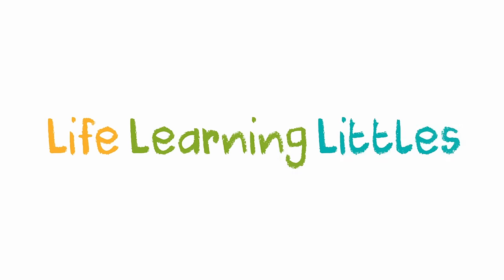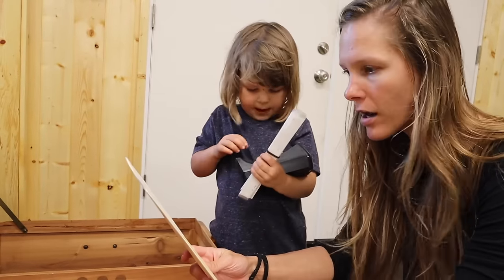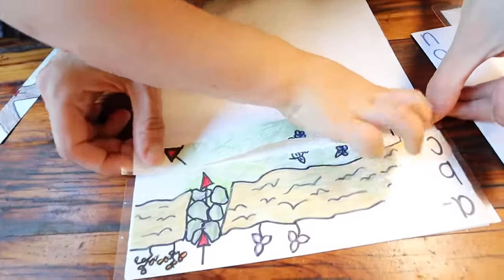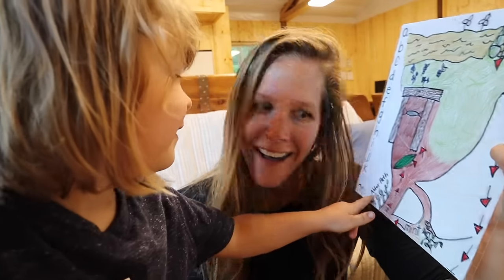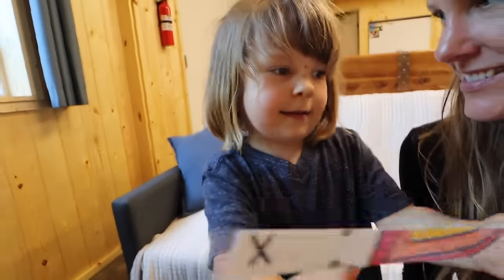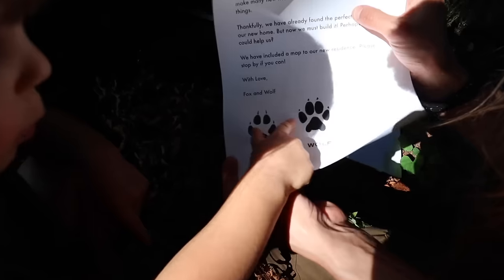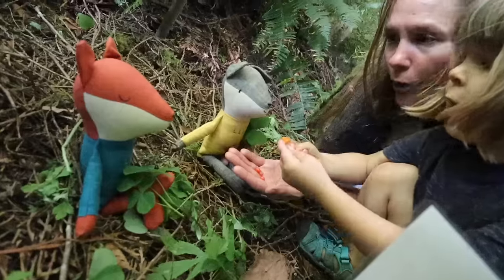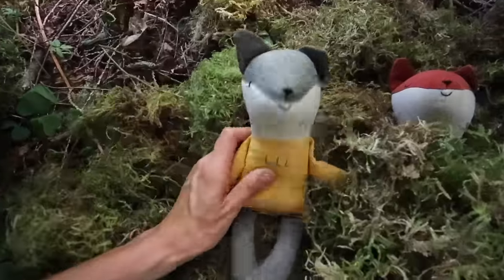River Solves ABC Puzzle Map to Find New Forest Friends - Life Learning Littles Educational Video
Subscribe through our website then download the free app on iOS, Android, Google Play, Roku, Fire TV or Apple TV and use the credentials you created on our website to sign in! (Doing it this way endures that the majority of your monthly payment goes to us... not a big company like Google or Apple)

On this episode of the Axel Show, Axel's little sister River and her mother are doing an episode of Life Learning Littles. They learn their abc's by solving a puzzle map!